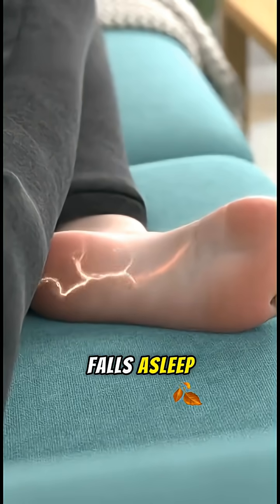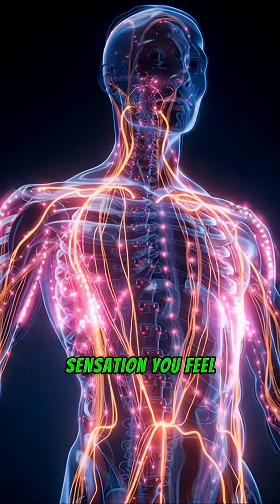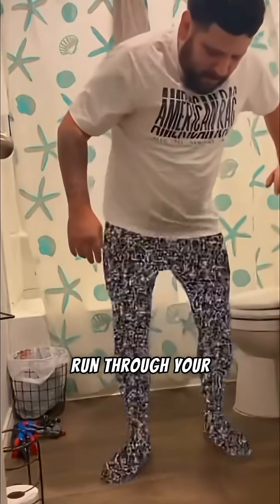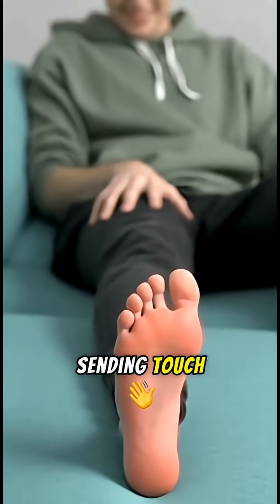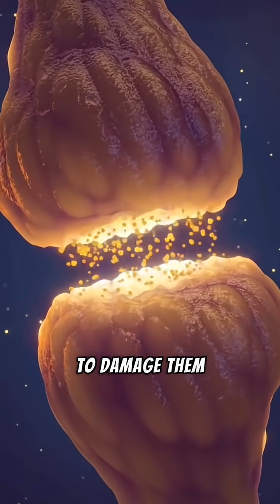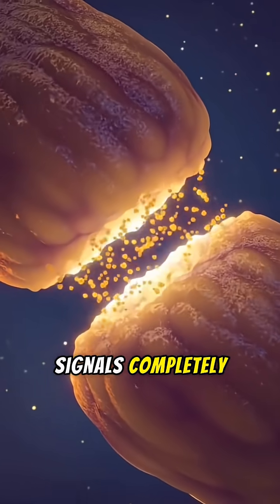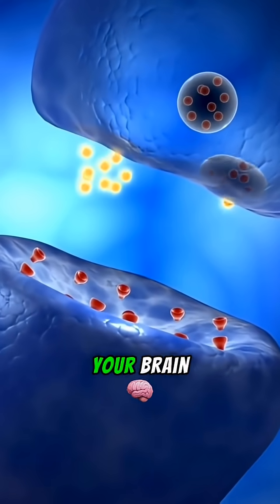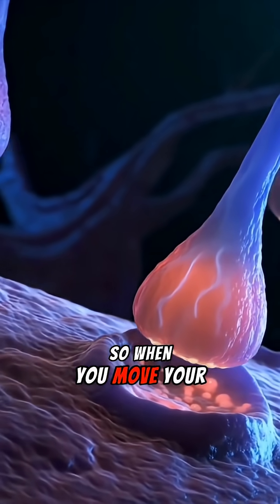WHY DOES YOUR FOOT FALL ASLEEP#space